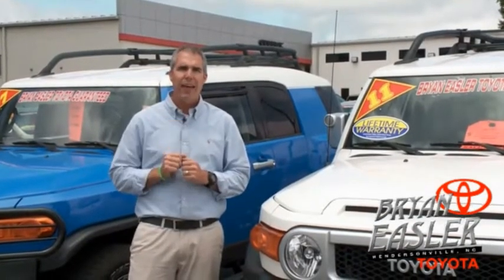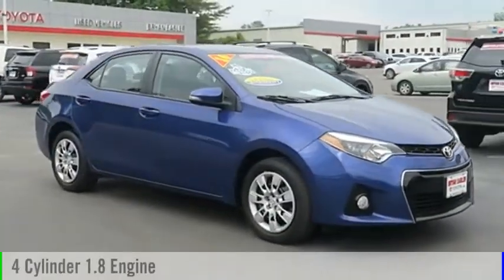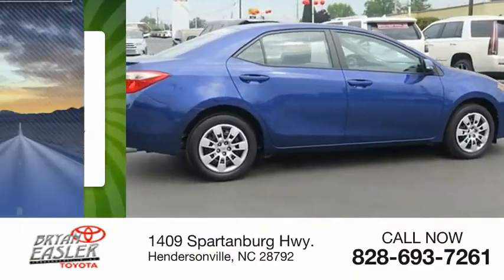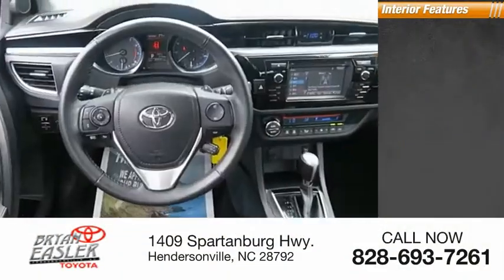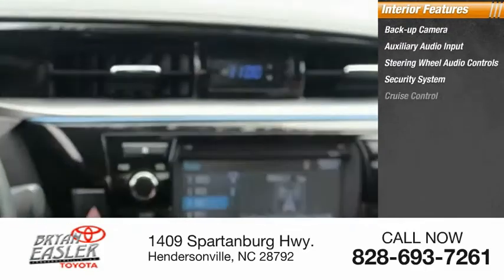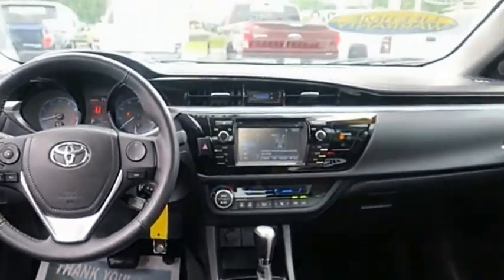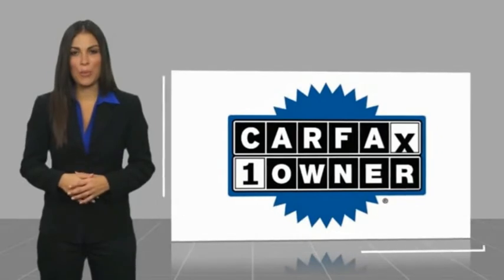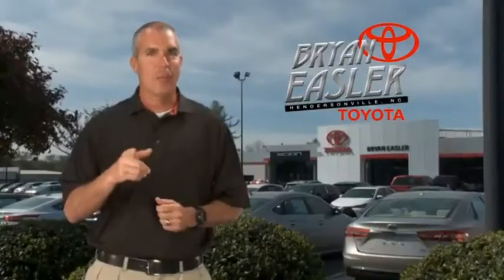2016 Toyota Corolla Hendersonville NC P9917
2016 Toyota Corolla S Plus

1409 Spartanburg Hwy.